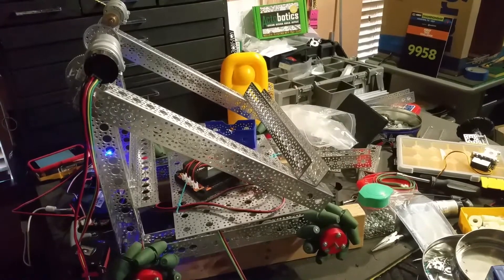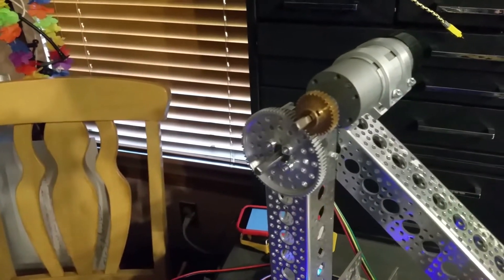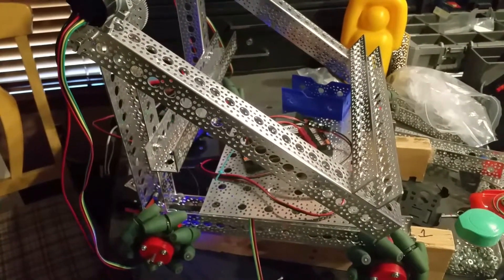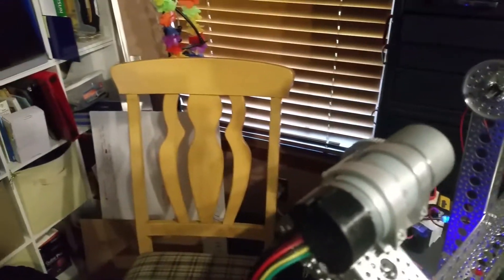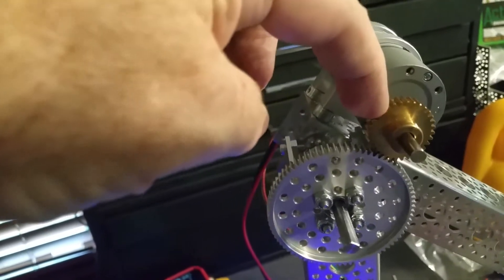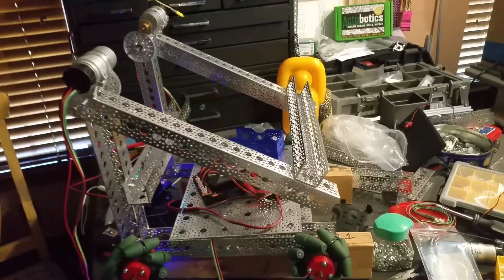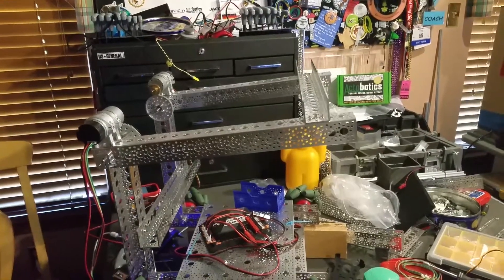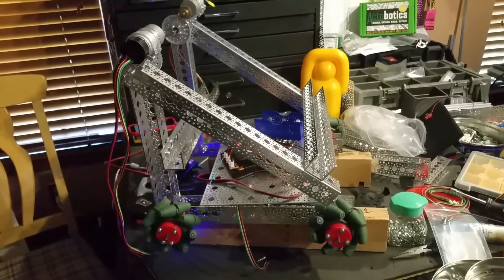Redfish Robotics - New Lifter Config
So. In our previous video we detailed the problems we were having using encoders with Matrix 12v Motors with the new REV expansion modules.

As a test, we tried the same code on the Andymark Neverest motors (40-1) that make up our drive train, and the code worked fine, so while we're not sure what's actually causing the problem, the issue does appear to be between the Matrix encoders and the REV module.

Solution...  the team rebuilt the drive portion of the lifter, using Andymark 60-1 (higher torque) Neverest motors, and an Actobotics 80t/32t gearing combo.

Thanks for everyone's suggestions, especially (as usual) Menor Phil Malone (who we affectionately call Philbot), for his help with the code, and leading us down the right road to tighten up the mechanism.